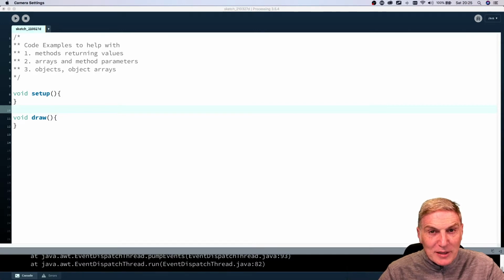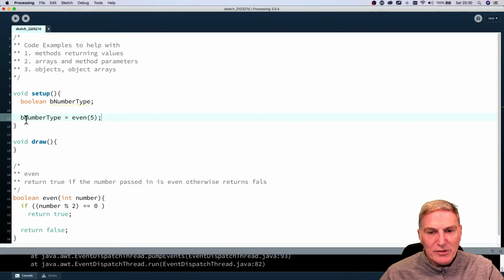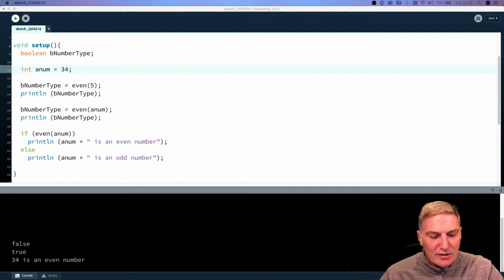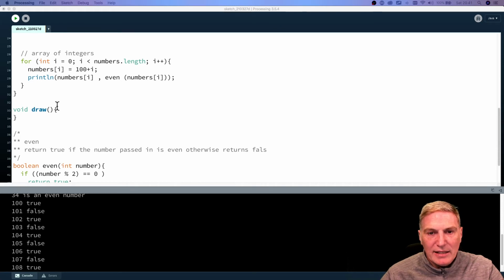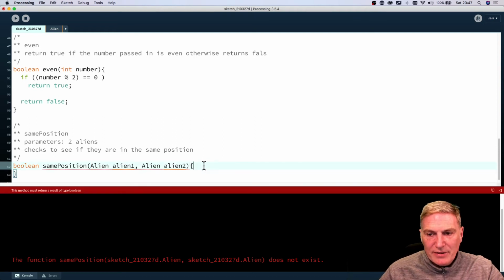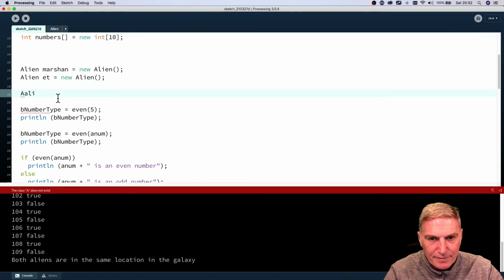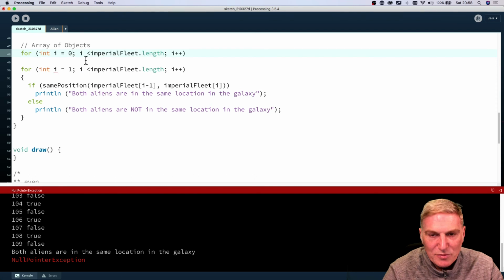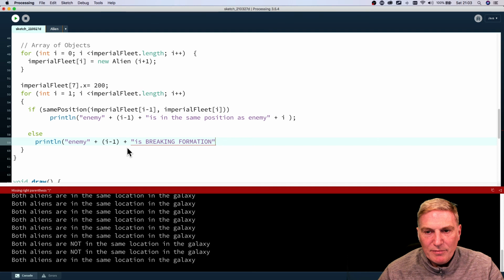Programming Fundamentals:ArraysObjectsMethods BonusVideoToHelpWithAssignment2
Bonus Video - Optional / Revision / Help for Assignment 2

00:00 - Intro
00:58 - ver 1 Return values from methods hardcoded value passed in
07:00 - ver 2 passing a variable as a parameter, storing the return value
08:38 - ver 3 passing a variable as a parameter, don't store the return value
11:30 - ver 4 passing an element of an array as a parameter
16:52 - ver 5 passing objects as parameters
27:00 - ver 6 passing elements of an object array as a parameters